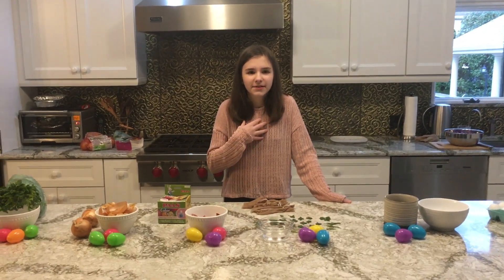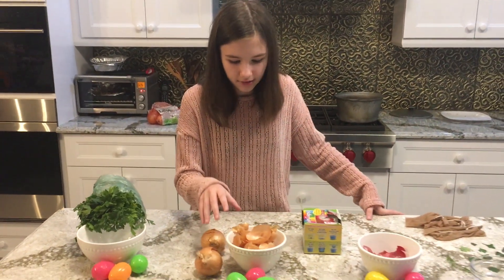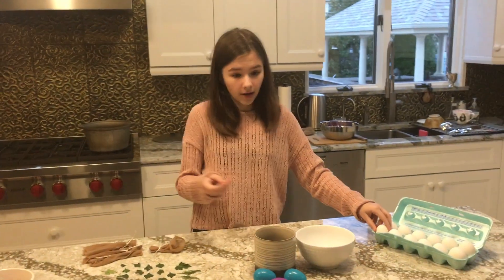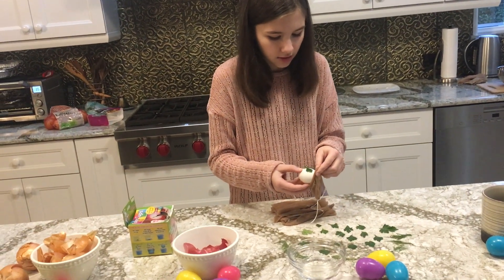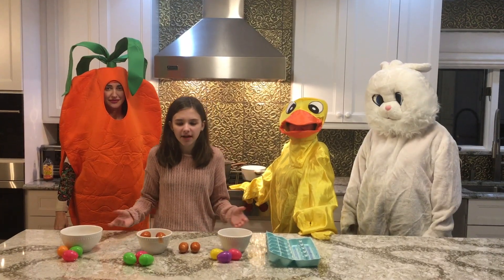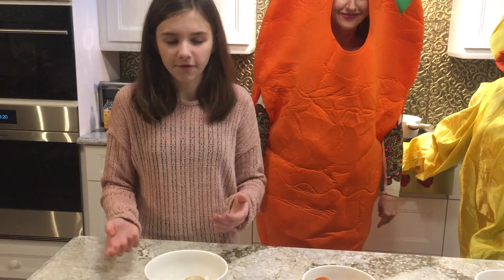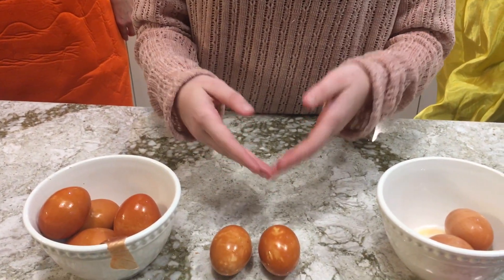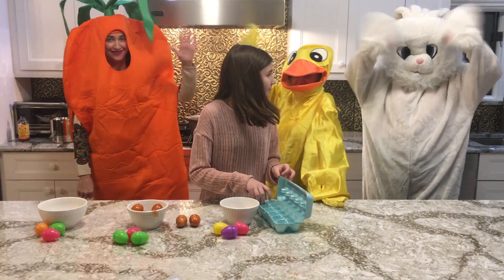Steps II. Easter eggs coloring by Ivanna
Coloring eggs is a lot of fun, especially when you use natural products to create colors.